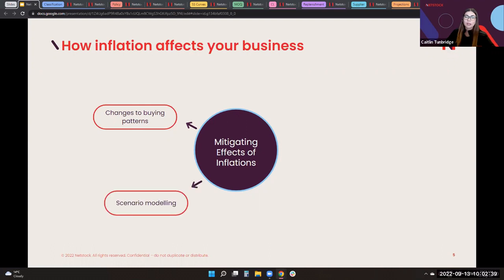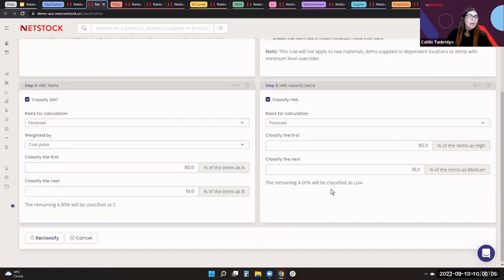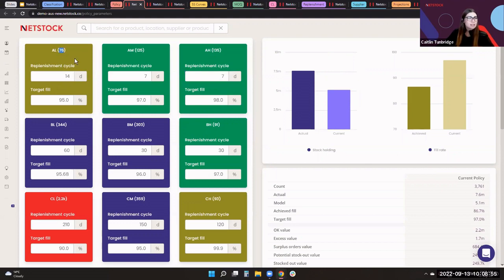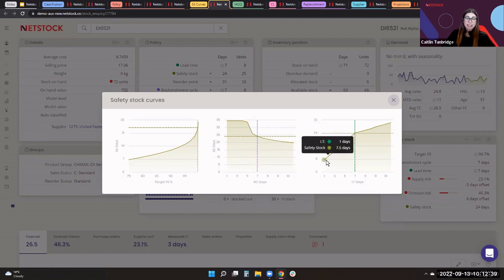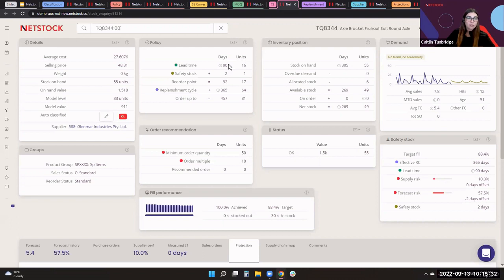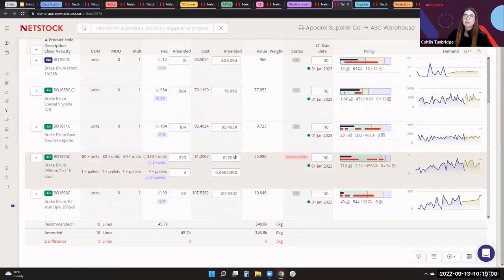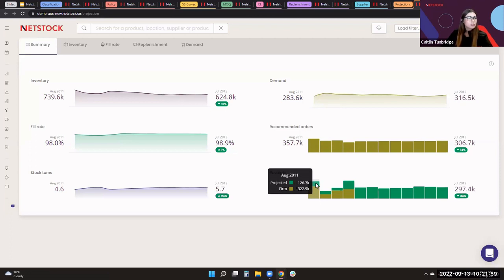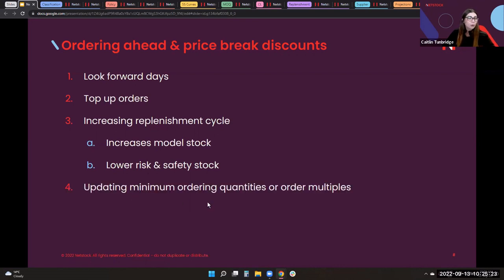Reduce effects of inflation with Netstock for Spire